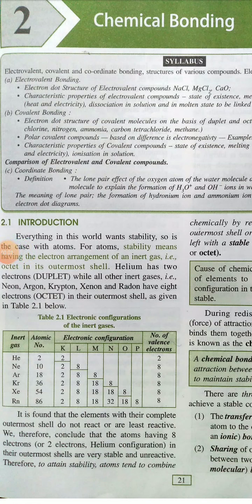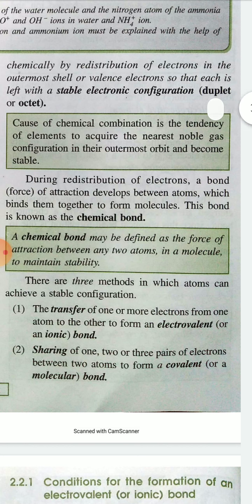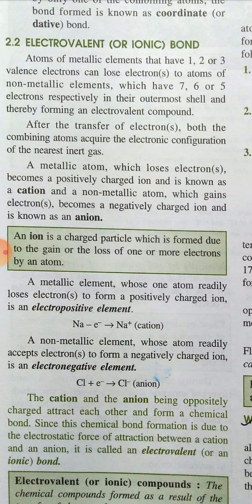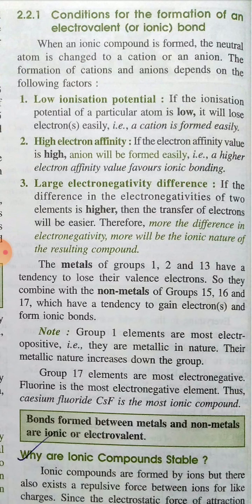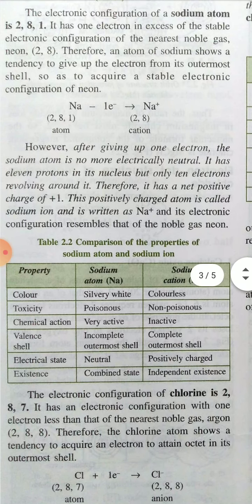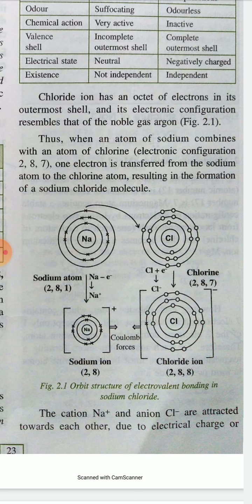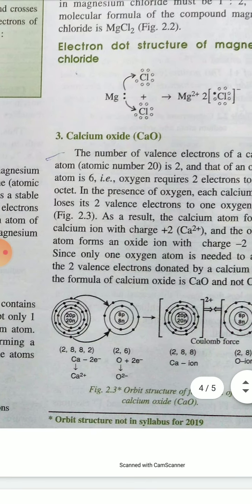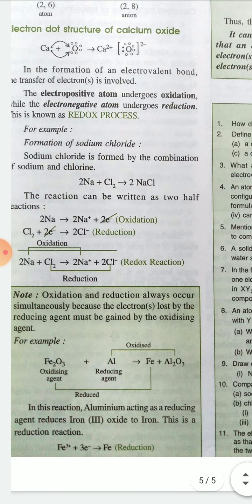Icse class 10 Chemistry.. Chemical binding.part1